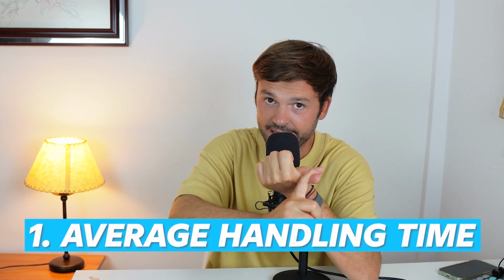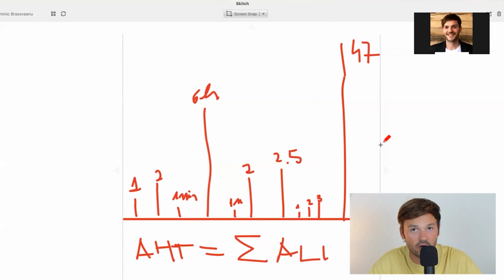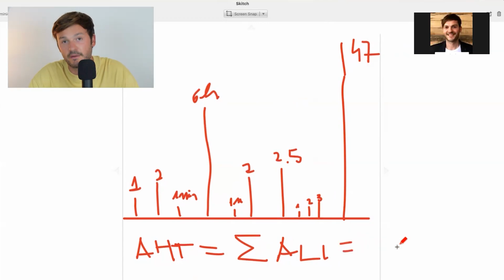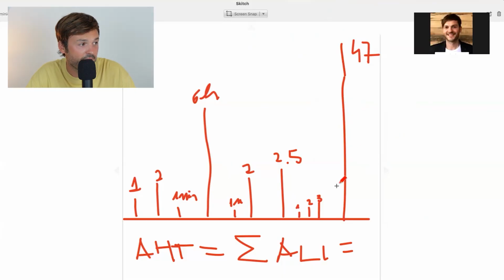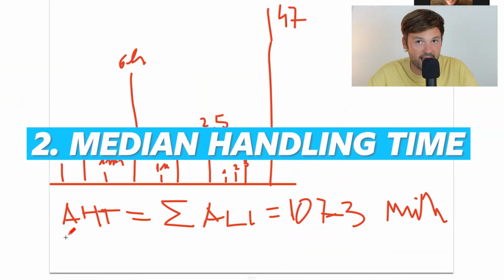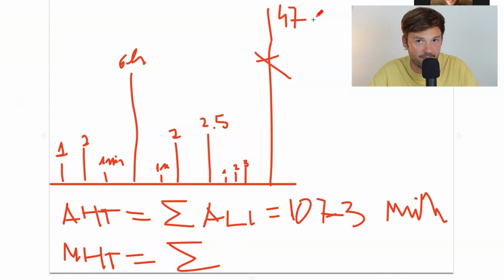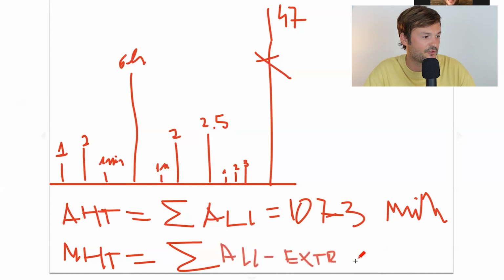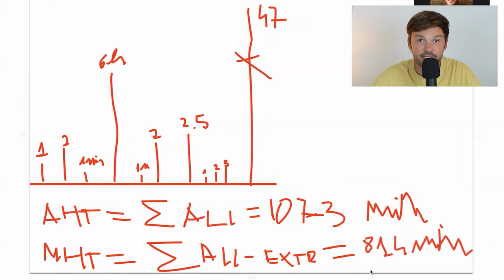Are You Falling For The Traps Of Skewed Data In Customer Service?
In this video, we break down the difference between average and median handling times using a simple bar chart. Learn why the median is often a more reliable metric for analyzing data, especially when outliers are involved. Don't let skewed data mislead your decisions! 📊

Here's what we cover:
00:00 - Intro
00:11 - Identifying The Issue
02:01 - Average Handling Time
03:44 - Median Handling Time
05:22 - Conclusions
07:06 - Outro

My First Course is Live!